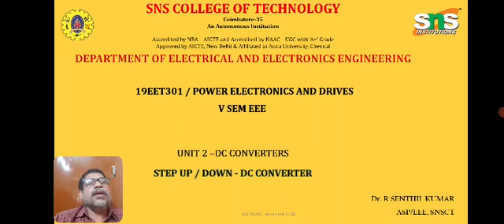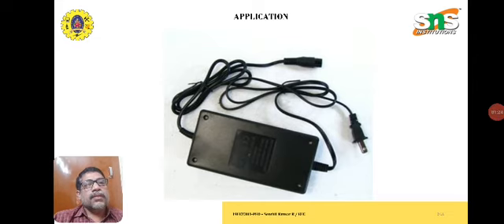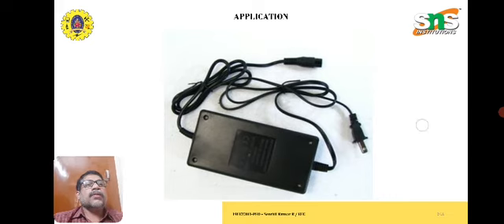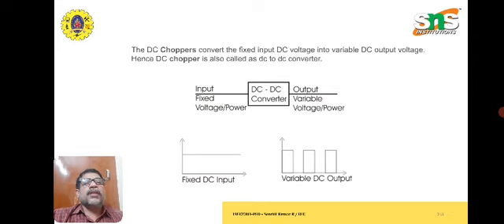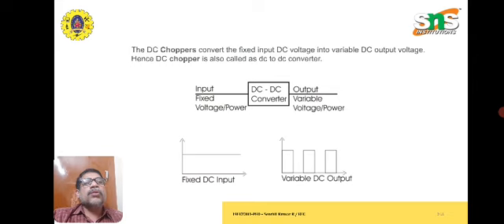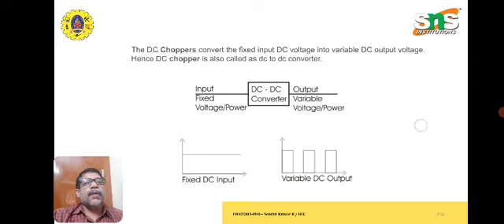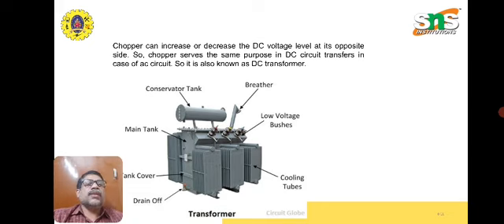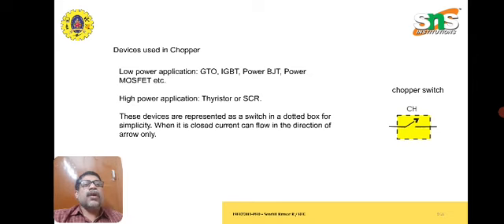DC DC Converters an Introduction part.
DC to DC Converter in the course: Power Electronics and Drives for III year EEE.
Introduction of DC DC converter is discussed.